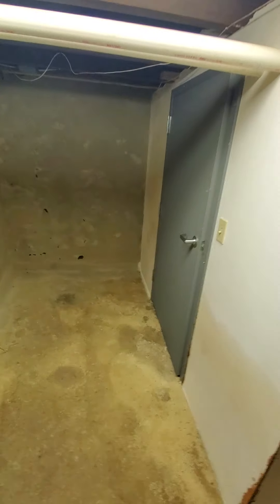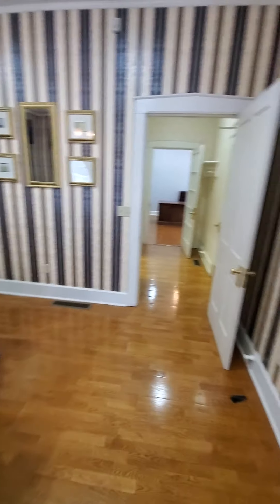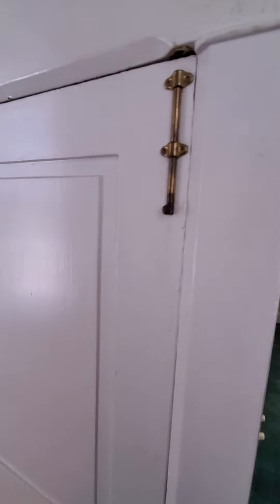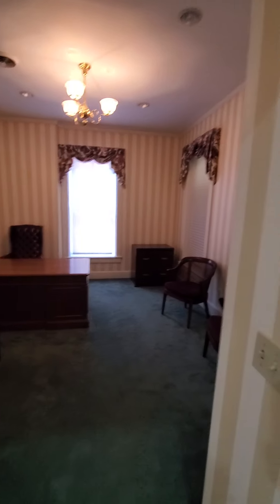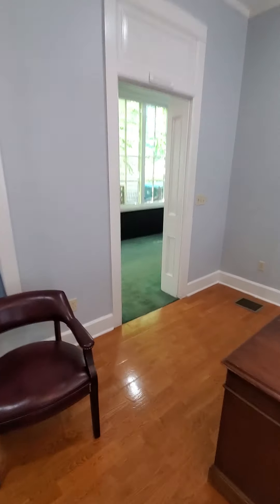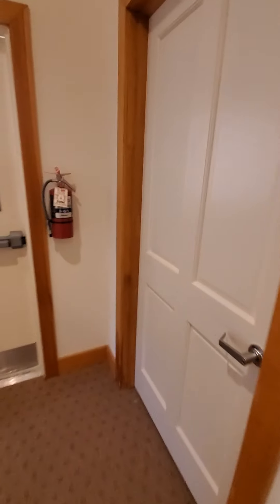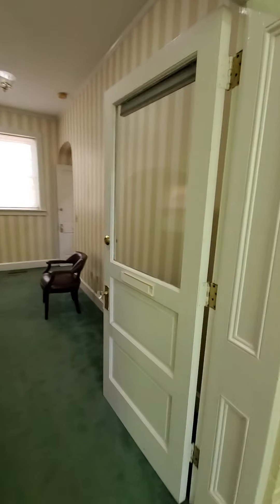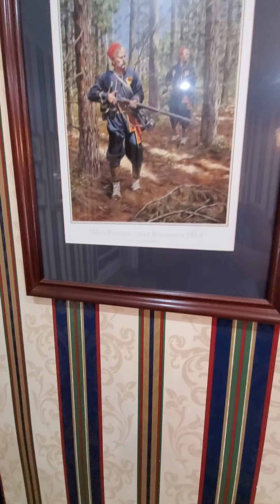Building on Baltimore St.